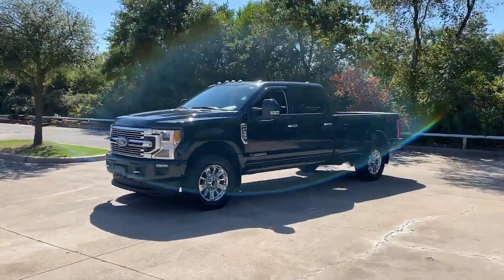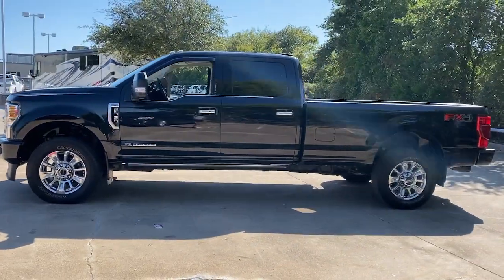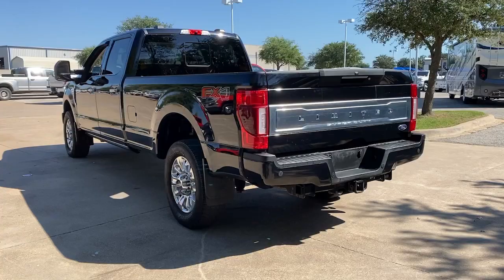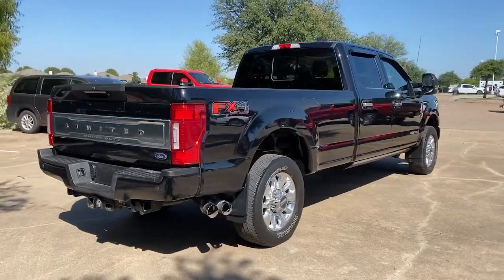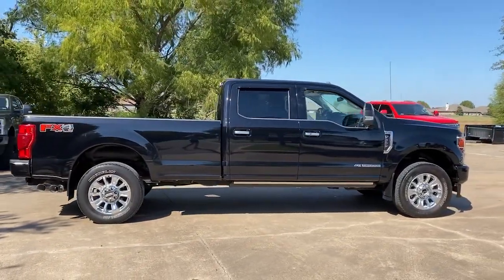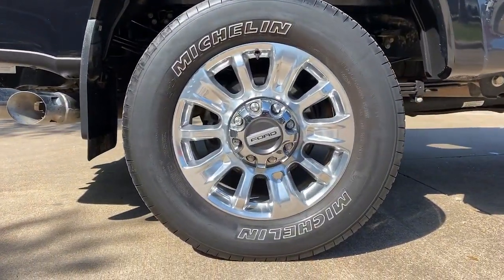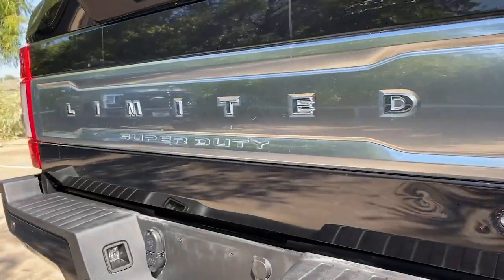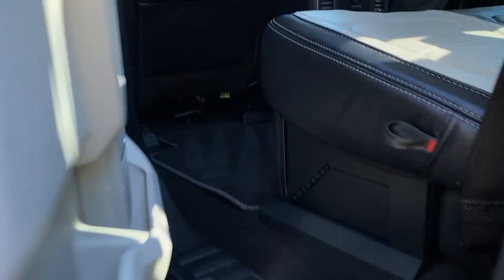2020 Ford F-350SD Granbury, Fort Worth, TX LEE01098F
EXT_COLOR] Used 2020 Ford F-350SD available in Granbury, Texas at Mike Brown Ford. Servicing the Fort Worth, TX area.

Shottenkirk Ford
4950 East Highway 377

Clean CARFAX. Odometer is 8008 miles below market average! Priced below KBB Fair Purchase Price! Agate Black Metallic 2020 Ford F-350SD Limited 4WD 10-Speed Automatic Power Stroke 6.7L V8 DI 32V OHV Turbodiesel